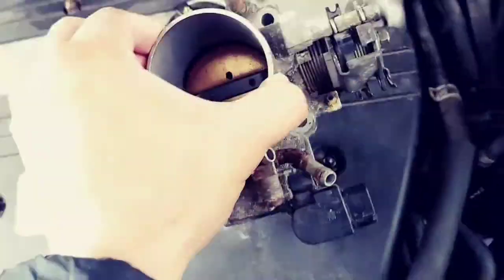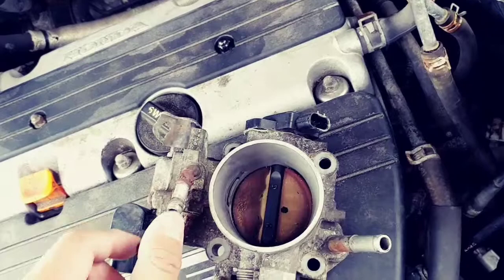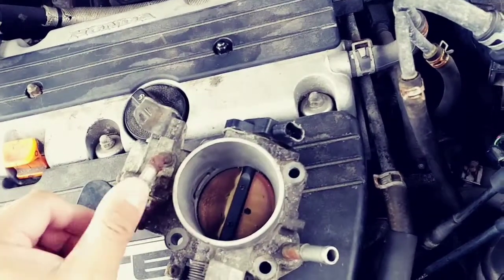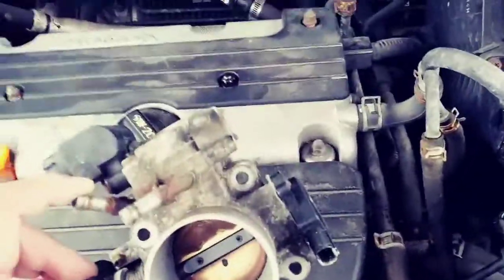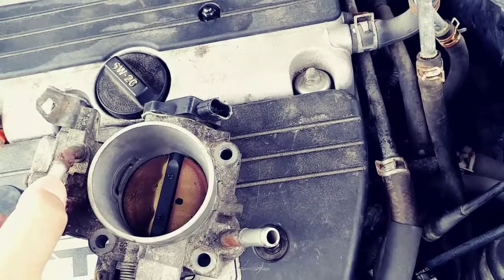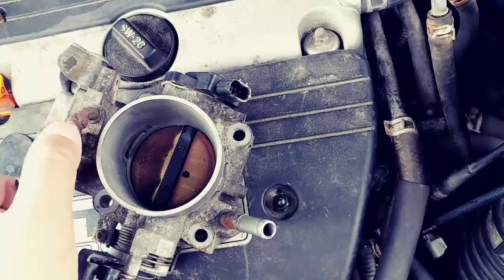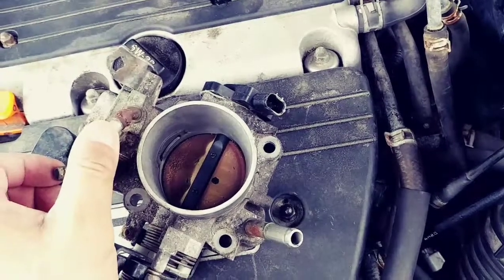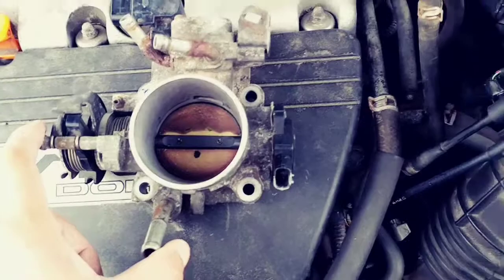Finding and Fixing a random cylinder misfire on a 2005 Honda Element Part 4